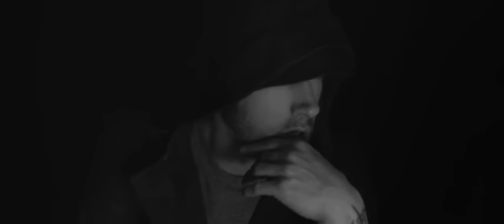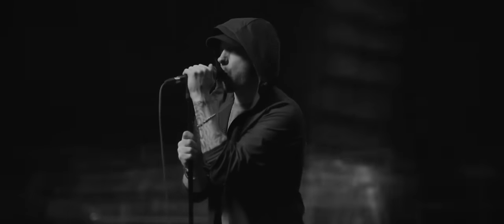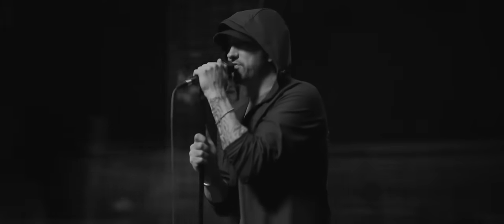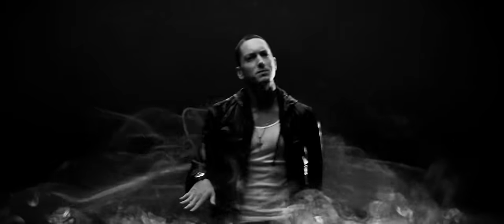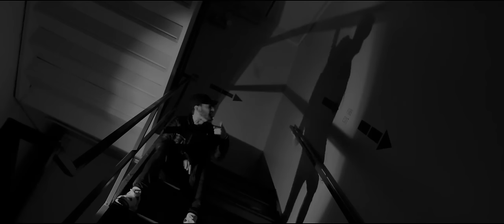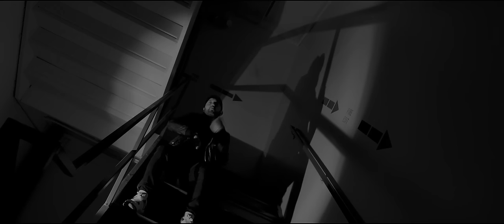Eminem, Miley Cyrus, Taylor Swift, Skylar Grey, Imagine Dragons, Coldplay, NF | XL MIX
Go & follow the @999-Remix  Channel for more Remixes 🔥🔥

This is not official Song, this is REMIX!

Artist: @eminem